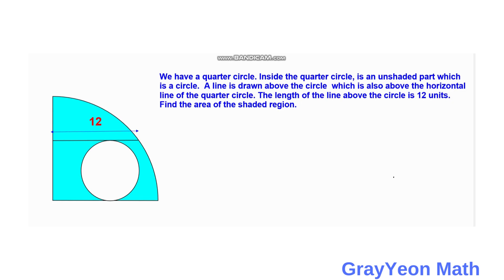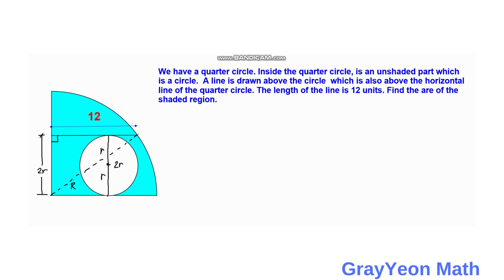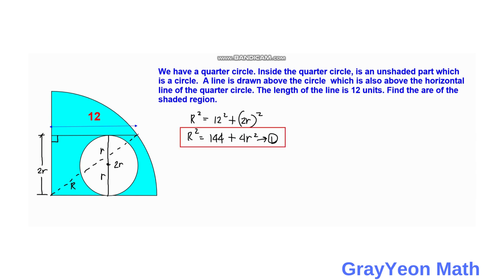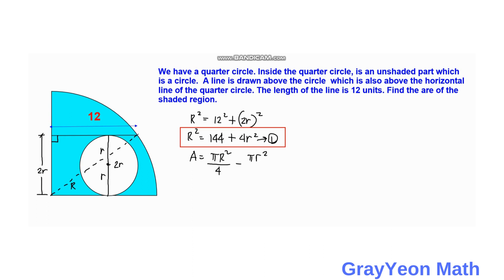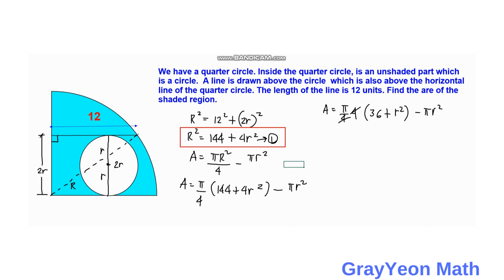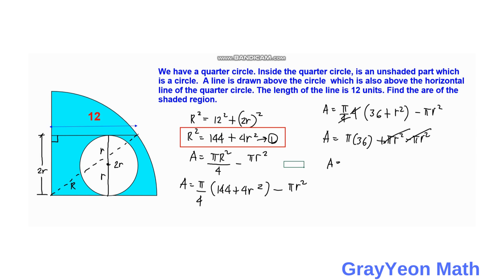Find the Area Quarter Circle | Pythagorean Theorem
We have a quarter circle. Inside the quarter circle, is an unshaded part which is a circle. A line is drawn above the horizontal line of the quarter circle. The length of the line above the circle is 12 units. Find the area of the shaded region.

Find the area.

Math concepts and theorems that we need to use.

Pythagorean Theorem

In mathematics, the Pythagorean theorem or Pythagoras' theorem is a fundamental relation in Euclidean geometry between the three sides of a right triangle. It states that the area of the square whose side is the hypotenuse (the side opposite the right angle) is equal to the sum of the areas of the squares on the other two sides. This theorem can be written as an equation relating the lengths of the sides a, b and the hypotenuse c, often called the Pythagorean equation:[1]

a^2+b^2=c^2